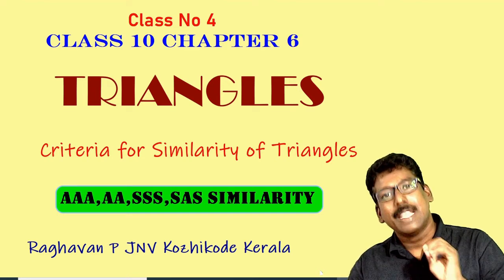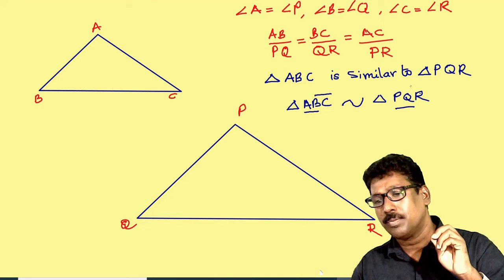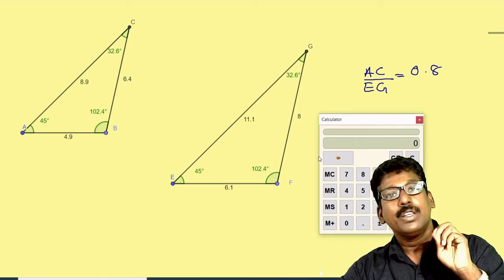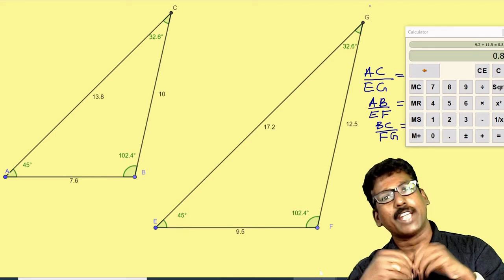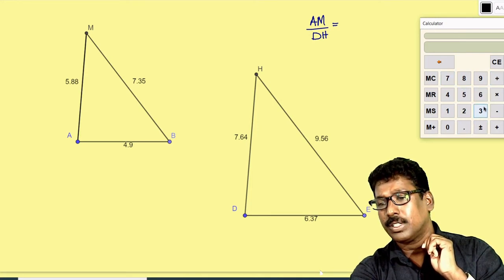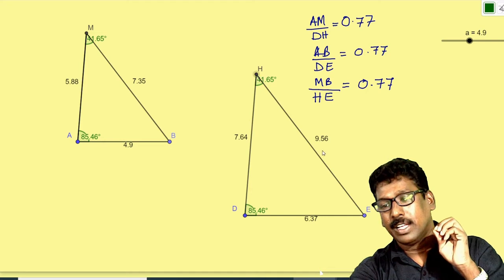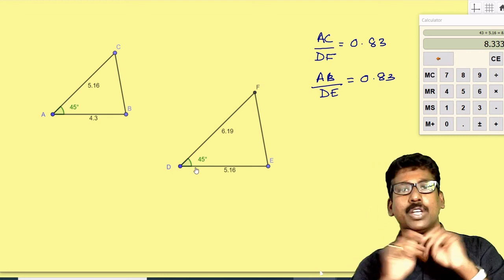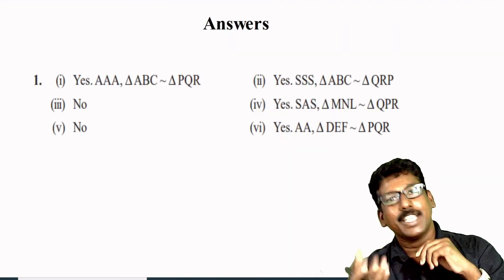Criteria for Similarity of Triangles Class 10 Class No 4 TRIANGLES emaths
AAA,AA,SSS,SAS SIMILARITY CRITERION FOR TRIANGLES